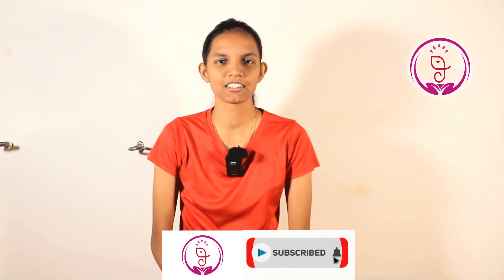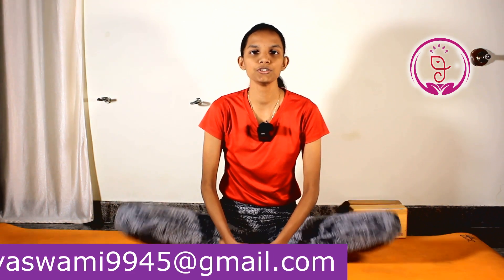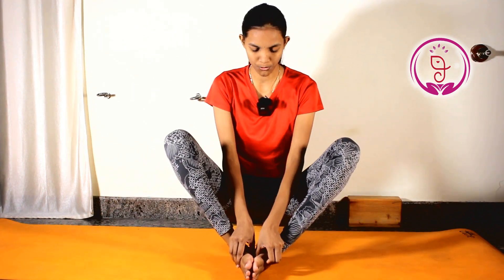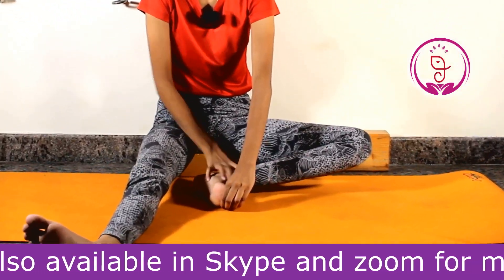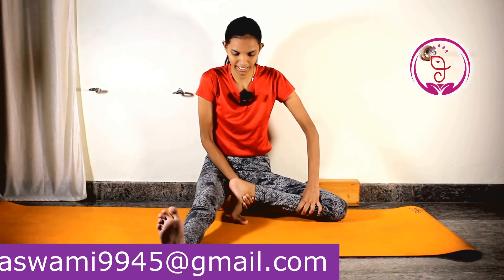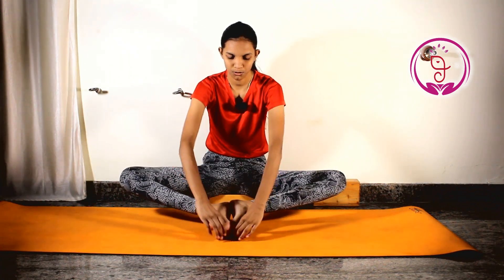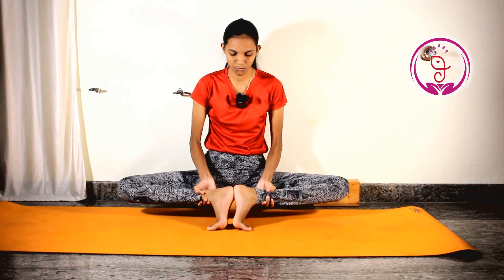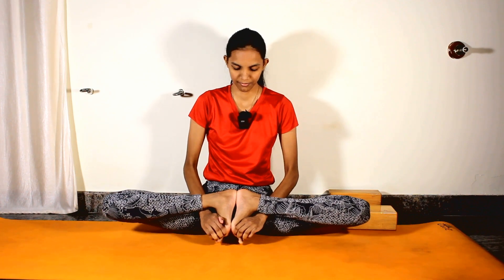Learn Easy Way MulaBandhasana | Root Lock Pose | Fourth Series Ashtanga Yoga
In this video I have shown easy way to do Mulabandasana

Benefits of MulaBandhasa
* Improve the flexibility and strength in the legs
* Stimulate the reproductive organs
* Tones the digestive
* Calms the mind
* Boost the immune system
* Boost confidence

Online yoga classes is also available in Skype and zoom for more Inquiry/ hamsa yoga centre